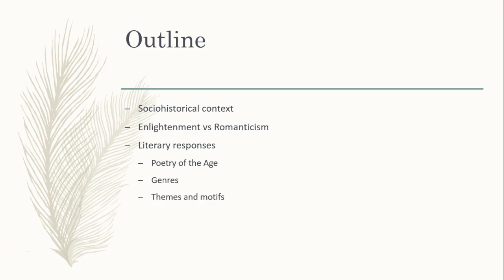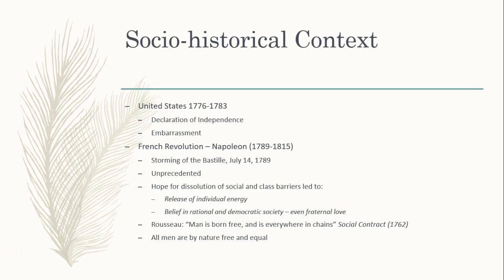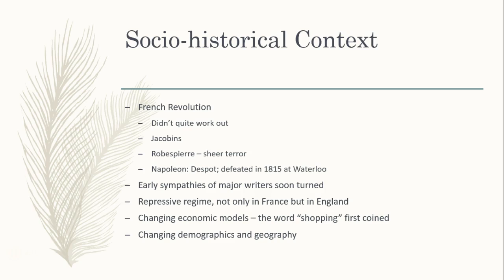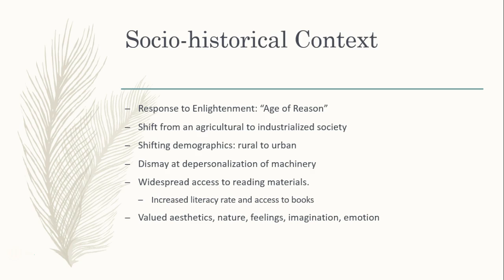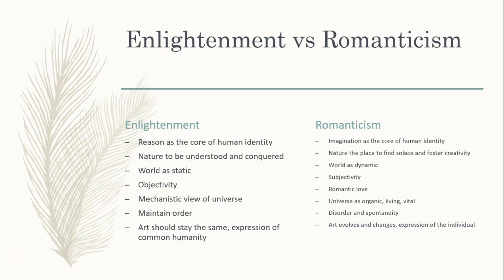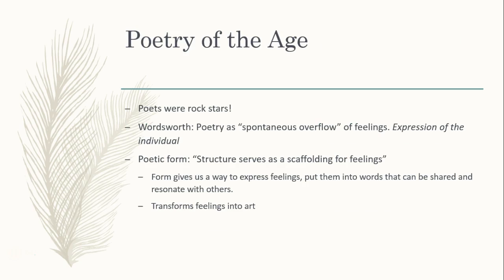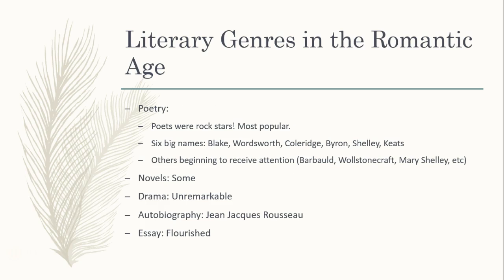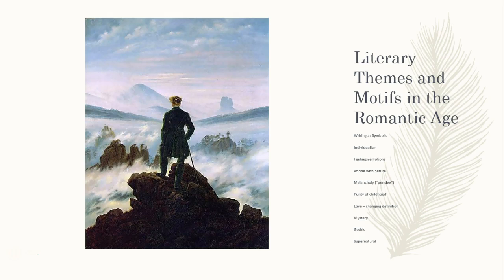Lecture 2: Overview of Romanticism